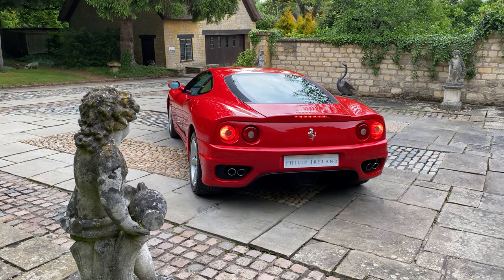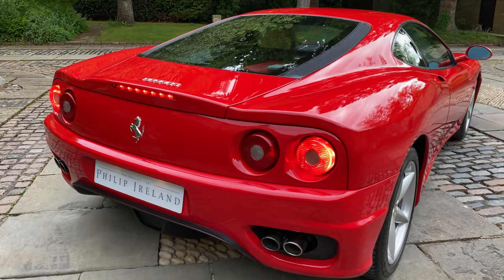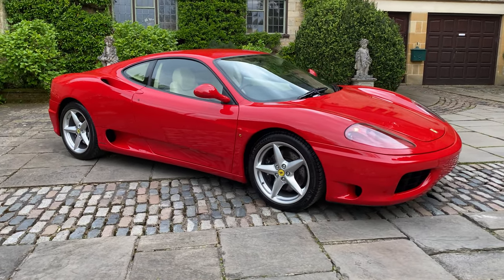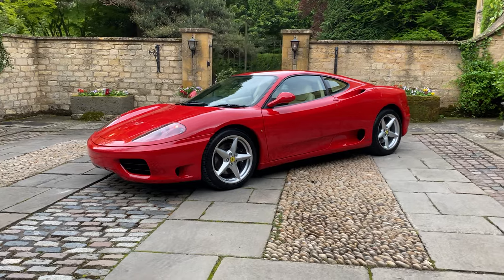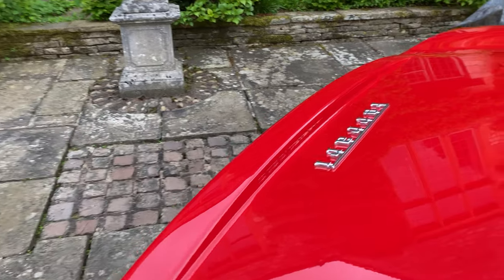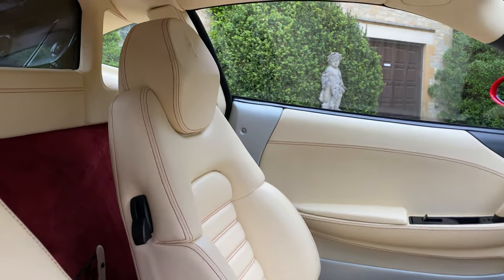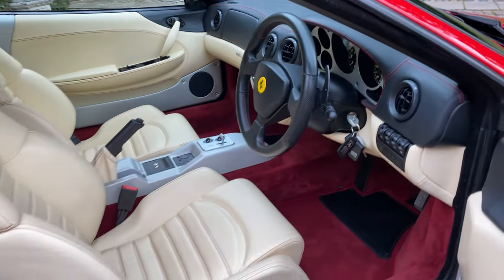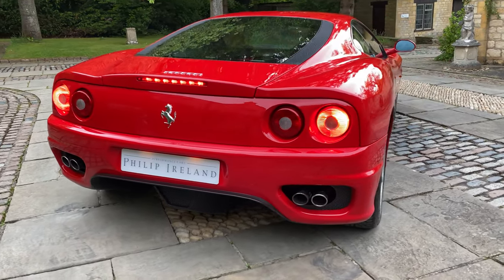FOR SALE - Ferrari 360 Modena [F1] walk-around and interior - 1999/V - 10,750 miles - £79,995